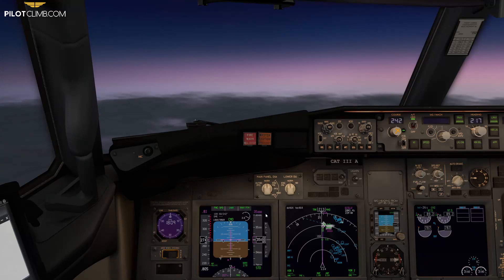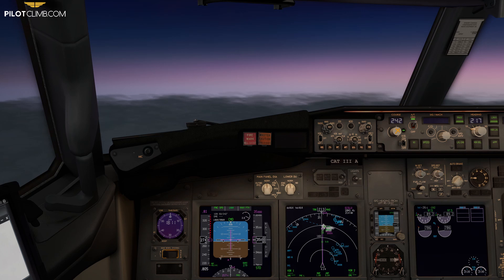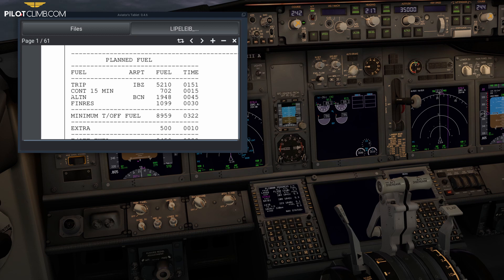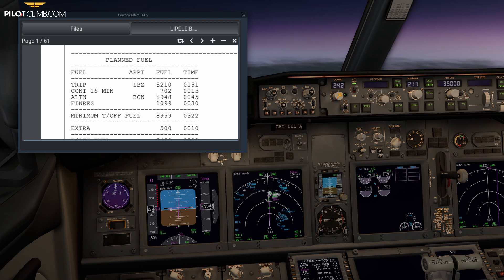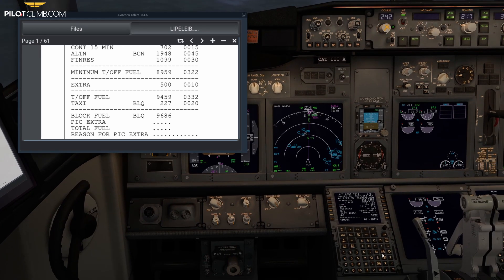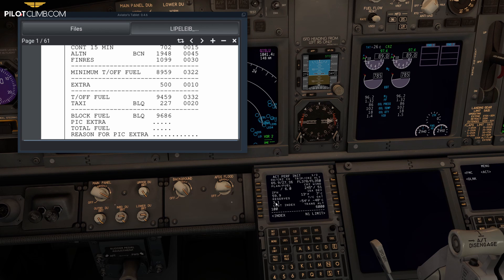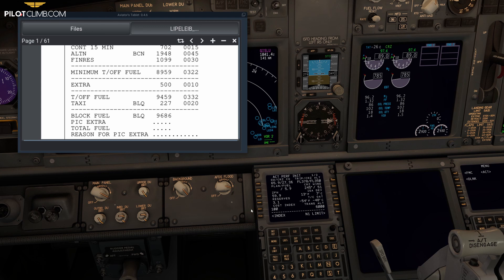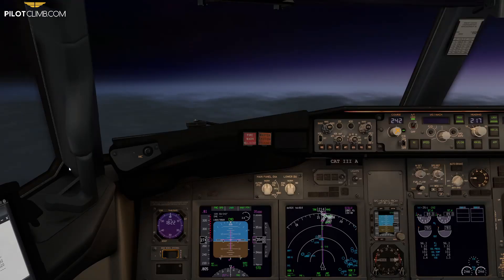When Pilots Start A Diversion - [Reserve Fuel Management].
In today's video, you are going to see what Fuel considerations you should make before starting the approach.

We are going to talk about the Reserve Fuel, the Final Reserve Fuel and, when you should start a diversion.

The Reserve Fuel is the sum of the Alternate fuel + the Final Reserve Fuel.

The Alternate fuel is the fuel required to execute a Go-Around, perform the missed approach procedures, climb to the Alternate Route cruise level and fly to the Alternate Aerodrome.

The Final Reserve is the Fuel quantity that allows you to fly for 30 minutes at a Height of 1500feet above your alternate aerodrome.

Before starting a diversion you should have at least the Reserve fuel on the tanks of your aircraft.

Before starting the approach you should check what is your reserve fuel, how much fuel you will have on the tanks when approaching your Alternate and, figure out how many minutes you have available before starting the diversion.

You have to think in terms of minutes and not in kg.

I normally start the diversion with more than the reserve fuel, because this will give me some extra minutes in case I need to hold once I reach my Alternate.

Timestamps:
00:00 Intro
01:05 Why fuel considerations are important?
02:30 Fuel Exercise
03:20 Flight Reserve Fuel Figures
05:04 Approach Fuel Considerations
07:45 Fuel is nothing
09:33 Fuel Management Personal Experience
11:38 Fuel Management Recap.